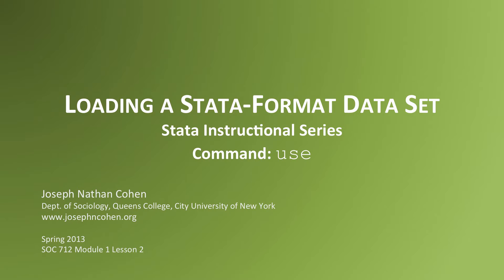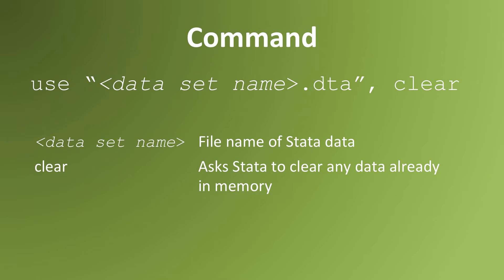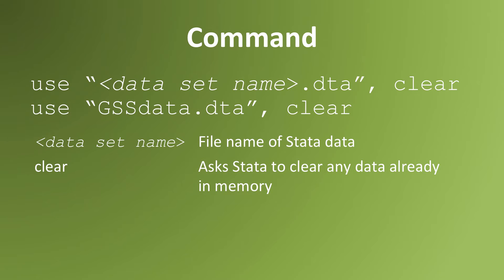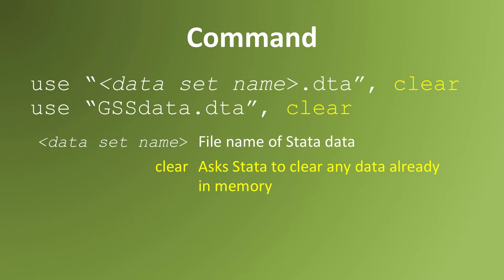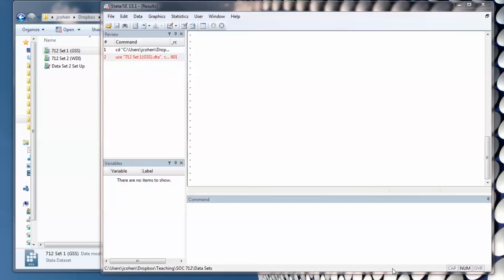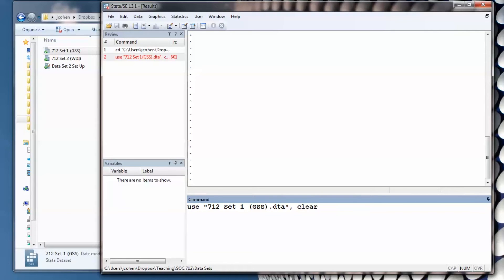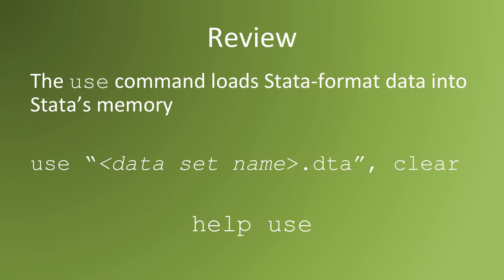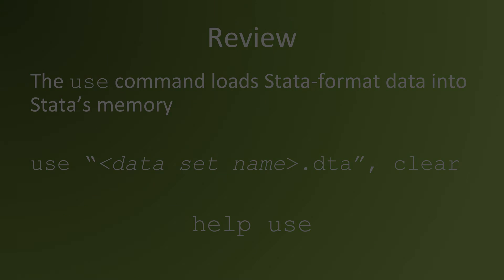Loading a Stata-format Data Set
How to load a Stata-format data set.